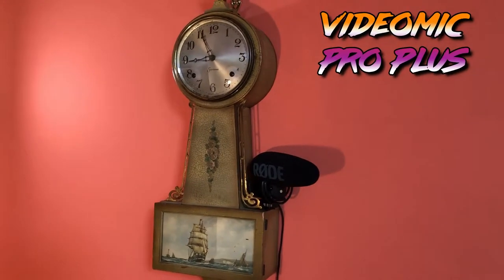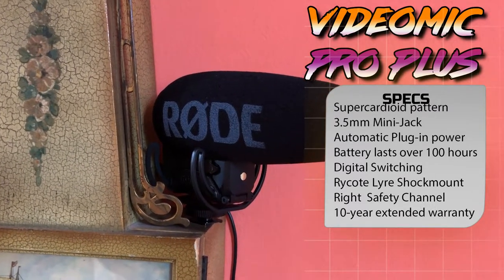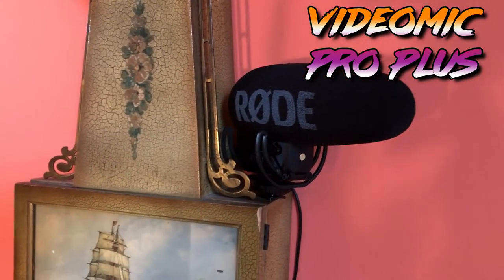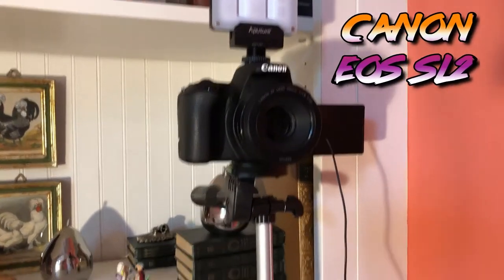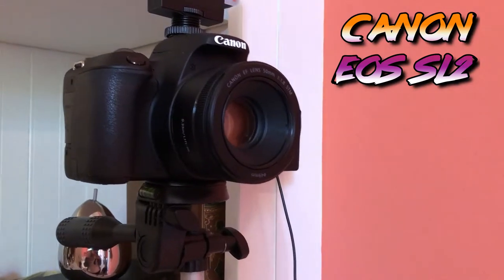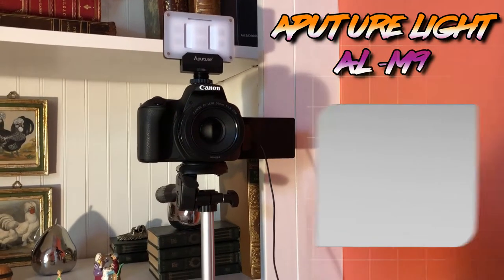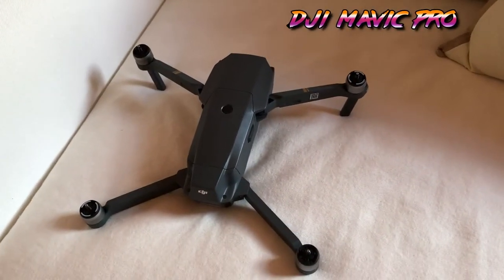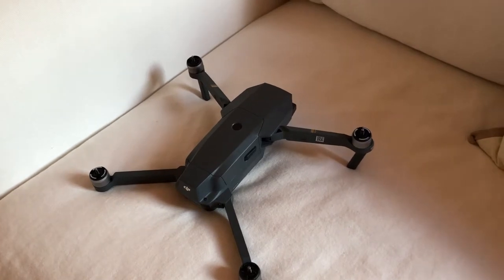Essential Gear For Making YouTube Videos 2018 📷🎤🔦🚁💻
What essential gear is needed for making youtube videos in 2018?
 I had to quickly gather my most essential gear for making my youtube videos because I'm not at home at the moment. These are my top essential items for making youtube videos!

iPhone X

Rode Videomic Pro Plus

Canon EOS Rebel SL2

Canon Portrait and Travel Two Lens Kit with 50mm f/1.8 and 10-18mm Lenses

Small Aputure Light

DJI Mavic Pro

Asus ZenBook Pro with 4k Display

Tech stuff, travel, and vlogs are the things you will find here!

About Me

I am a 40-something single woman just trying to figure out life. YouTube is just a hobby for me which I enjoy greatly! I love all things tech and really enjoy tinkering with them! I also enjoy teaching my cat, Ollie, new tricks!